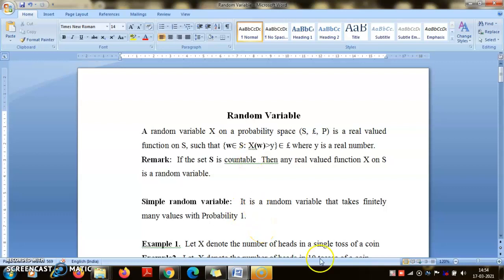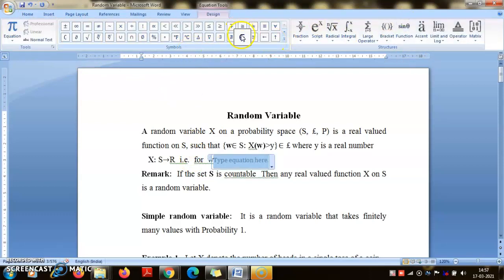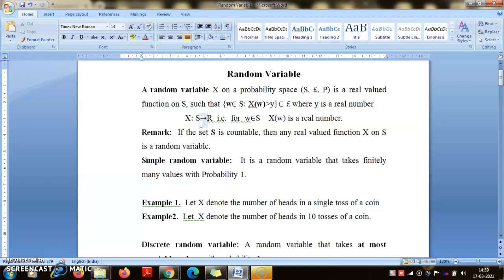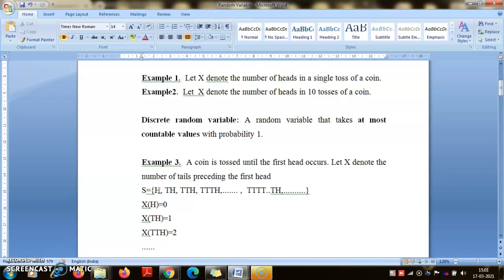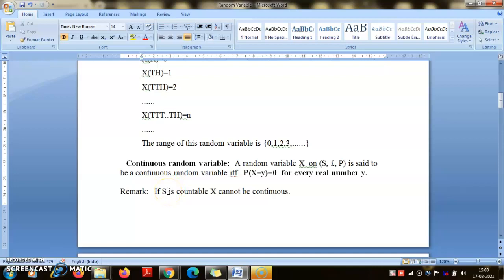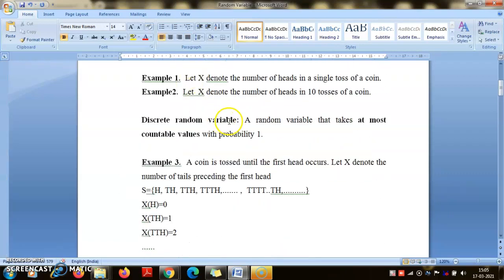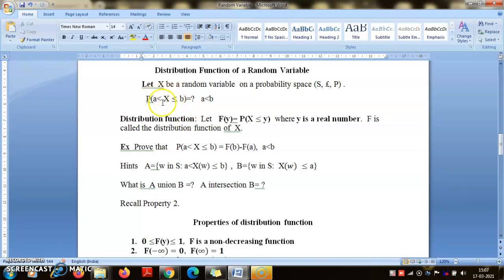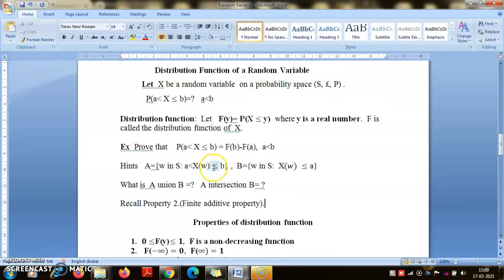Introduction to random variable